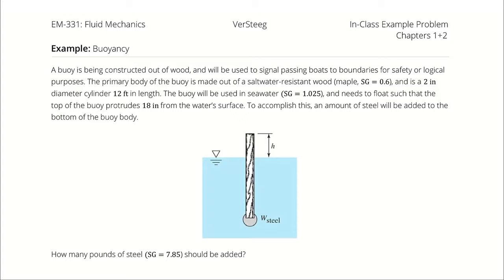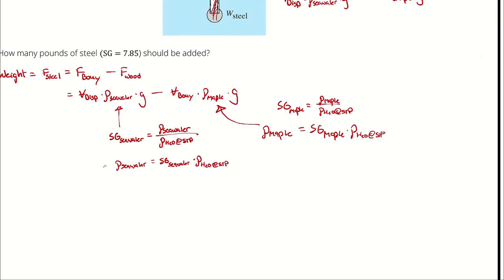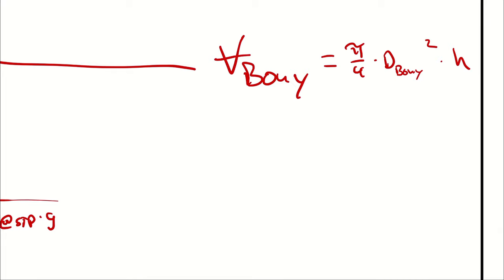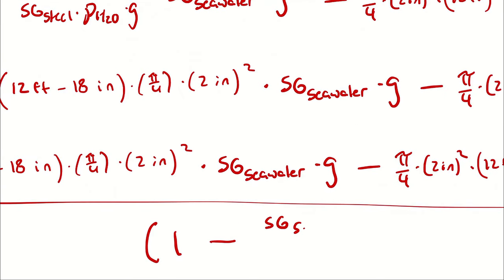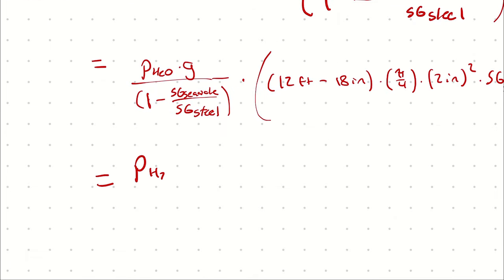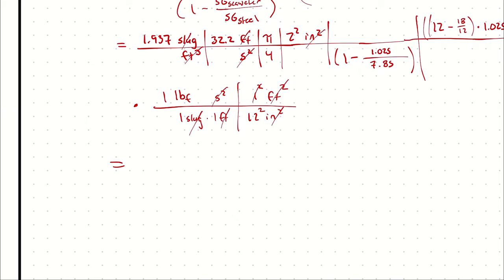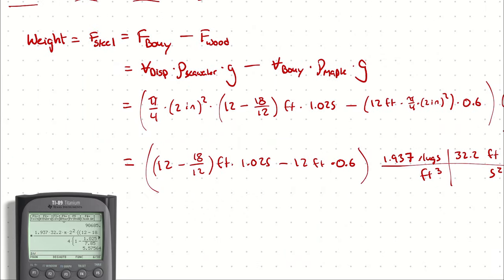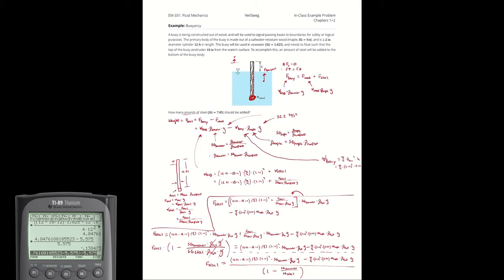Example Problem - Buoyancy (2)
A buoy is being constructed out of wood, and will be used to signal passing boats to boundaries for safety or logical purposes. The primary body of the buoy is made out of a saltwater-resistant wood (maple, SG=0.6), and is a 2 in diameter cylinder 12 ft in length. The buoy will be used in seawater (SG=1.025), and needs to float such that the top of the buoy protrudes 18 in from the water’s surface. To accomplish this, an amount of steel will be added to the bottom of the buoy body.

How many pounds of steel (SG=7.85) should be added?